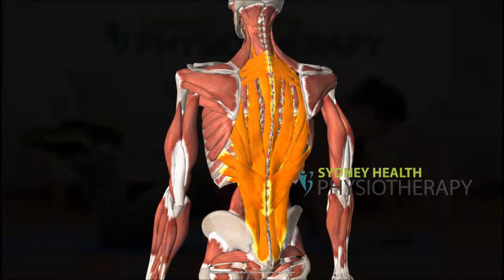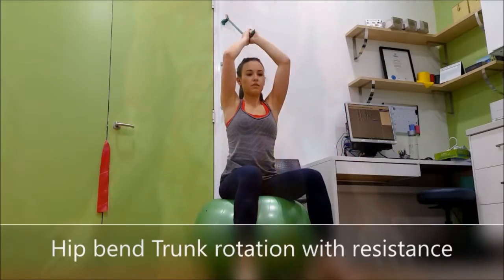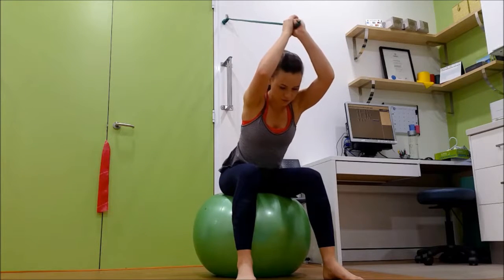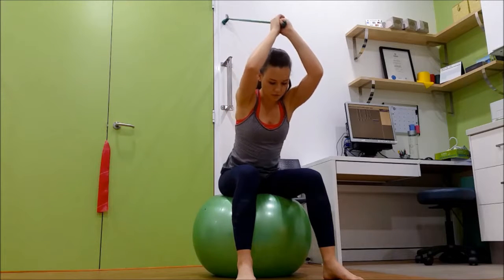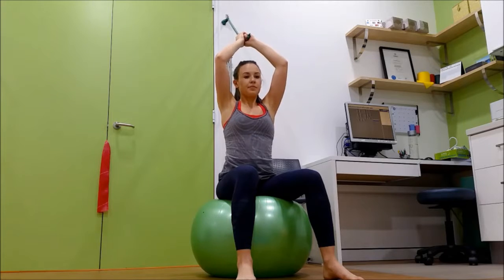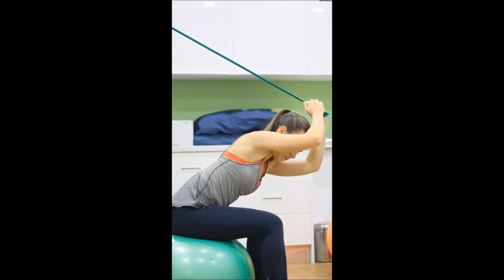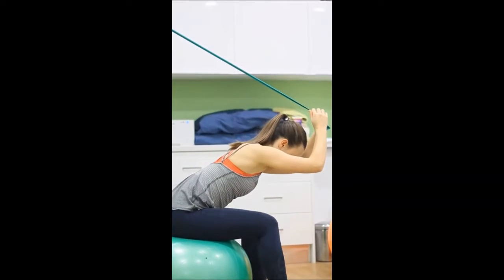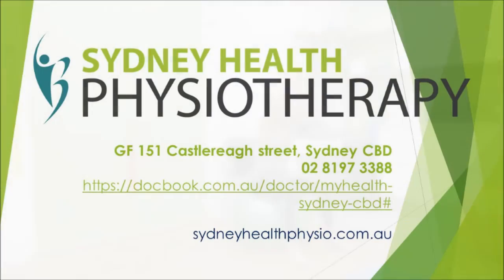Seated hip pull-downs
Seated hip pull-downs is an exercise that aims to strengthen your hip flexor and core muscles.

This exercise video is an assortment of graded exercises we teach to our patients for rehabilitation and prevention.

Sydney Health Physiotherapy is a physiotherapy clinic located at 151 Castlereagh Street, Sydney CBD.